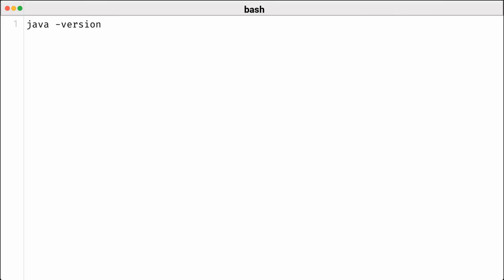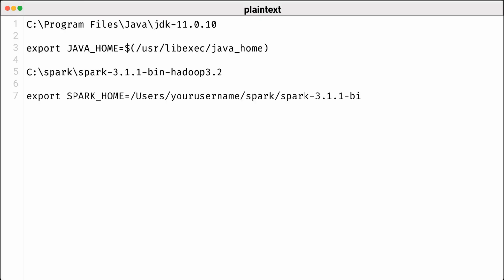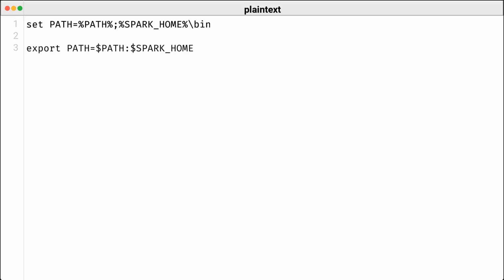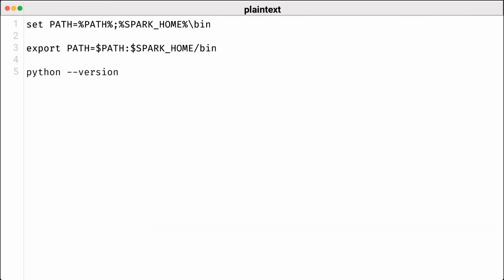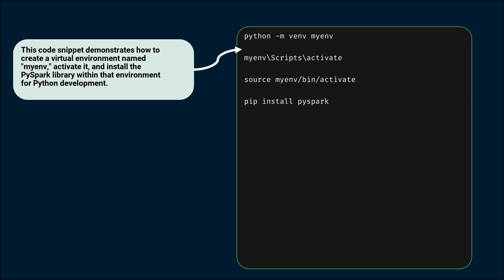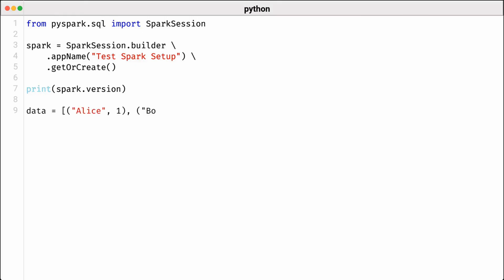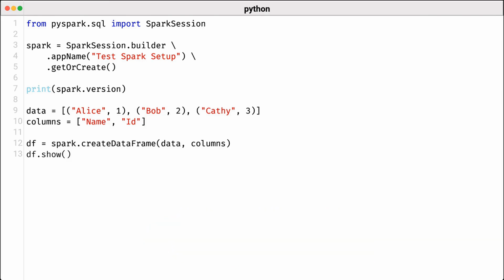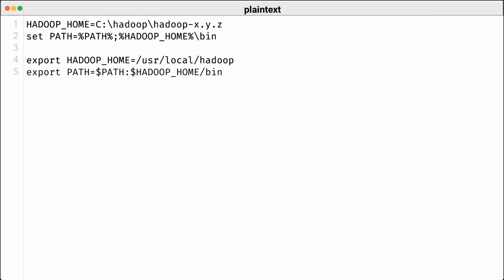Unlock Spark Performance with These Proven Strategies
In this video, we dive deep into essential performance tuning techniques for Apache Spark applications. Discover how to optimize memory usage, effectively cache DataFrames, manage partitions, and enhance join operations for superior efficiency. Whether you're dealing with large datasets or looking to minimize latency, these best practices will elevate your Spark projects to the next level. Join us and transform your Spark applications into powerful data processing tools!